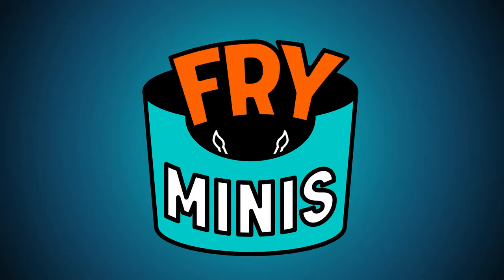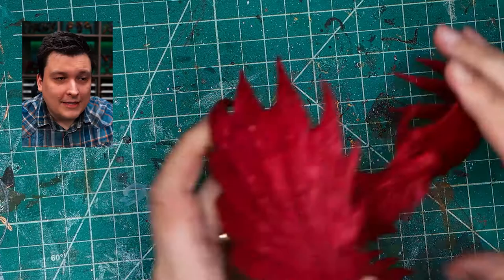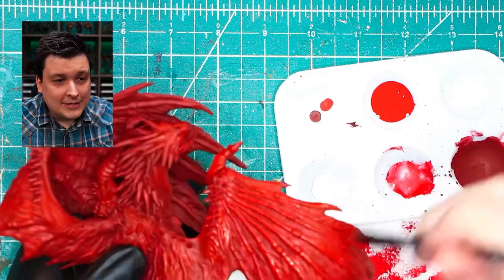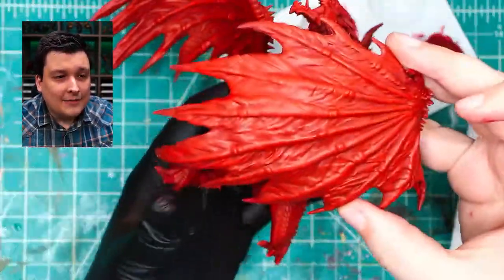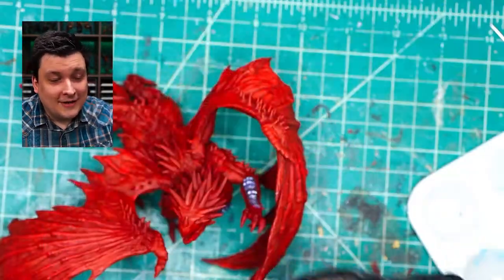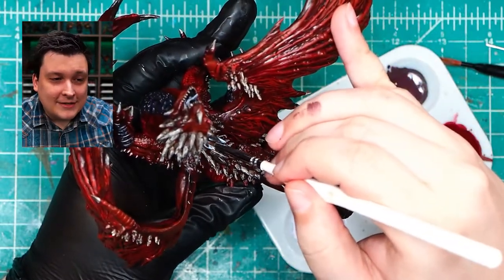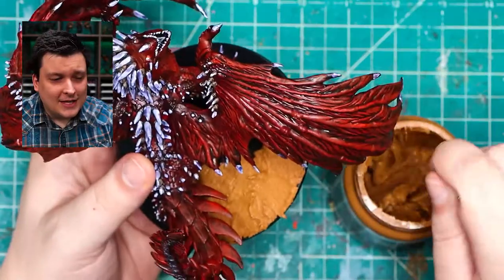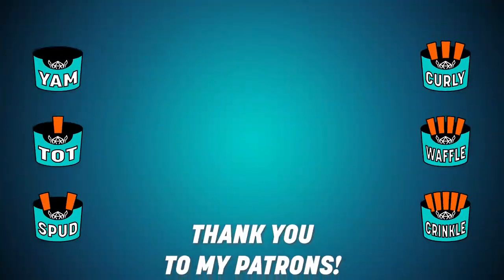Learn how to paint a WizKids Pathfinder Gargantuan Red Dragon!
Check out the WizKids Pathfinder Gargantuan Red Dragon unboxing and miniature painting tutorial! I went with a scary dark theme for this fella.

Gargantuan RedDragon

Army Painter Quickshades

Reaper Paint Set

Candlekeep Mysteries

🕒🕒🕒 Time Stamps 🕒🕒🕒
0:00 Overview
0:35 Unboxing
1:02 Painting
6:56 Basing
8:13 Recap
8:48 Thank You